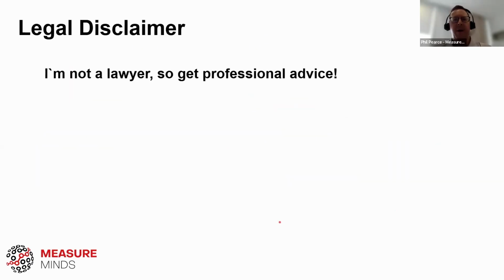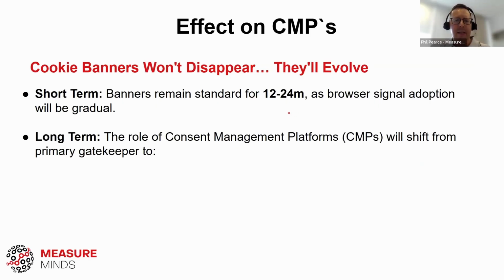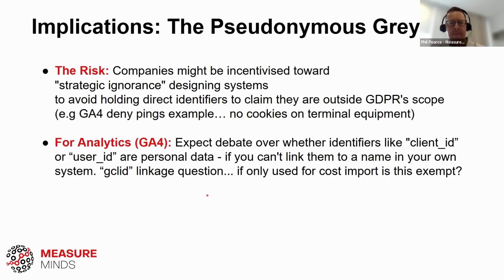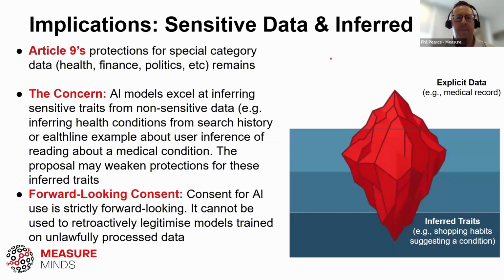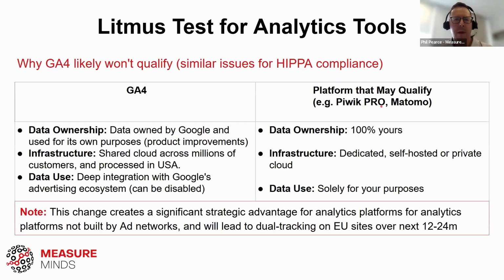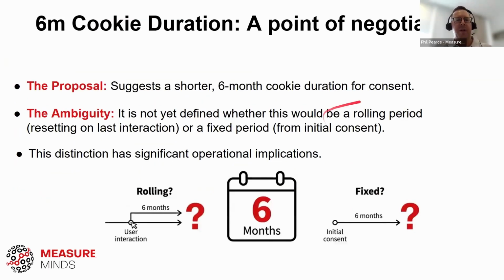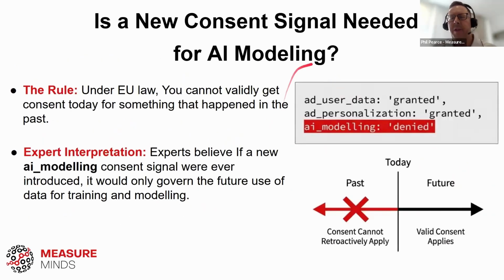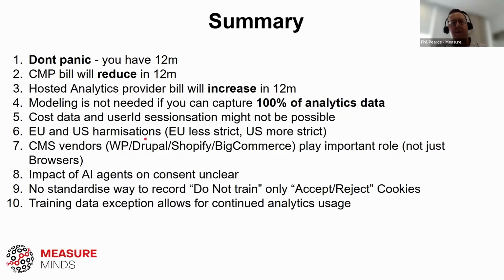Digital Omnibus Act for Analytics: The Future of Consent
The rules for digital privacy are changing, impacting marketers, analysts, and businesses.

In this shortened version of our full webinar, Phil breaks down the EU’s Digital Omnibus proposal and six key shifts to watch, including changes to consent, personal data, cookies, AI training, and data access rules.

Learn how to adapt your tools like GA4, Google Tag Manager, or consent platforms while keeping user trust at the center.

Timecodes:
00:00 Intro
00:37 Legal Disclaimer
00:44 What is Digital Omnibus Proposal
01:12 The Road Ahead: A Multi-Year Journey
01:38 1: Cookie Consent Re-imagined
03:04 Effect on CMP's
04:16 2: Definition of Personal Data
05:05 Implications: The Pseudonymous Grey
07:33 3: AI Training gets a Legal Hook
08:47 Implications
09:20 4: Analytics no longer requires Consent
10:50 Litmus for Analytics Tools
12:09 5: Streamlining Operations
12:51 6: AI Act Adjustments
17:46 Summary